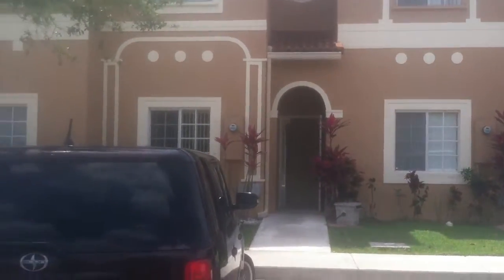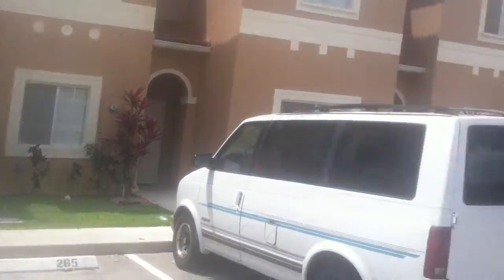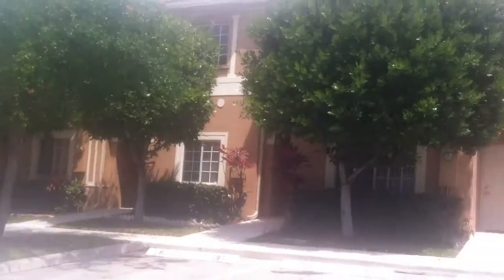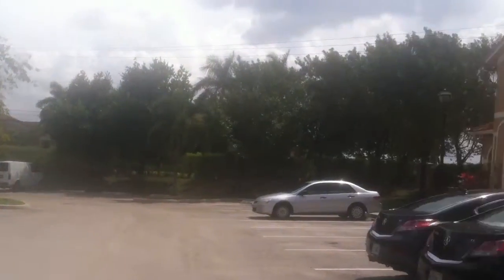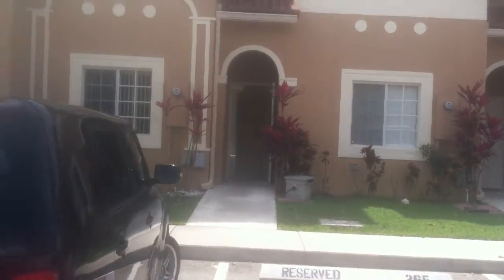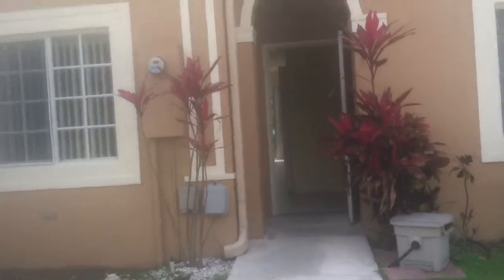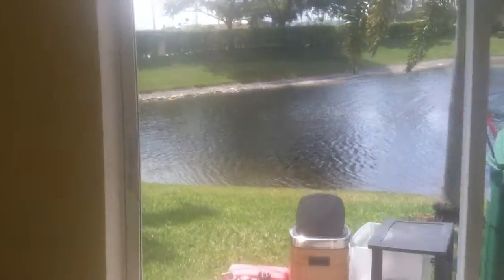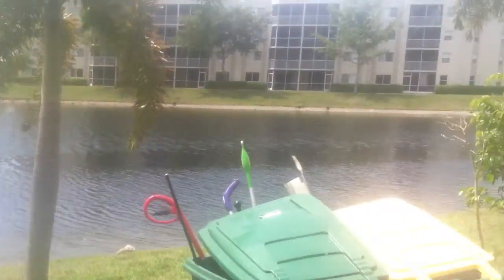7843 Catalina Circle in Tamarac, FL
3/3 townhome in beautiful community. Waterfront.

comps provided by agent